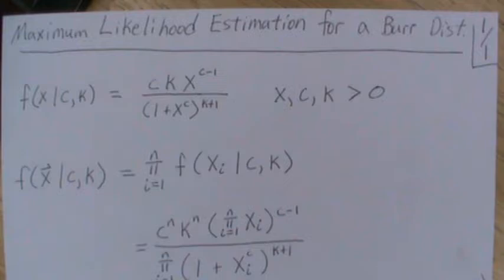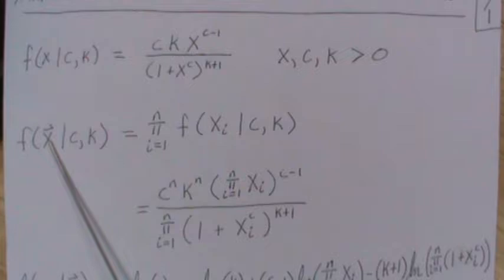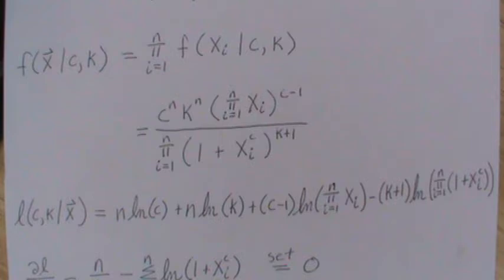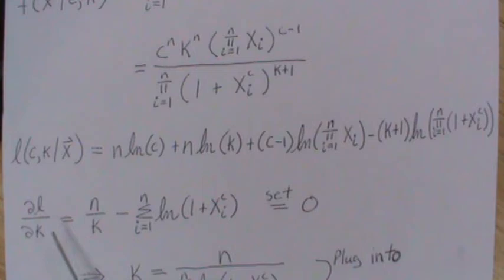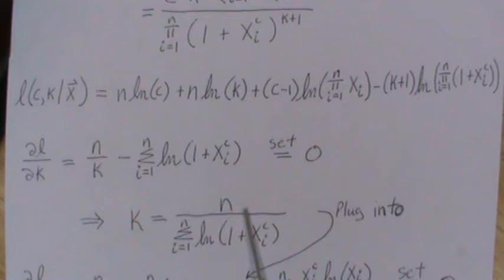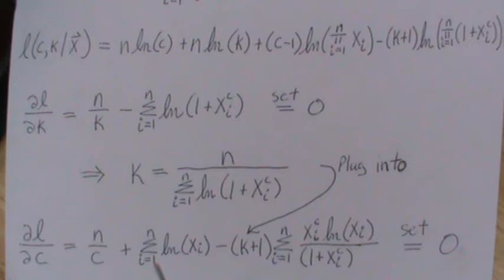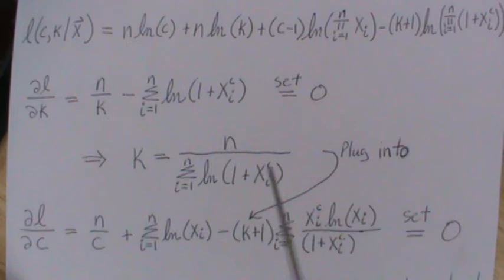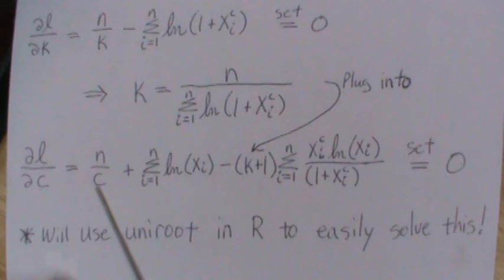MLEs for a Burr Distribution (part 1/2)